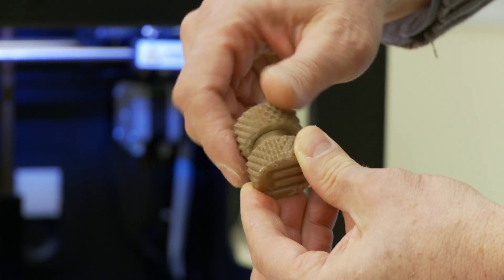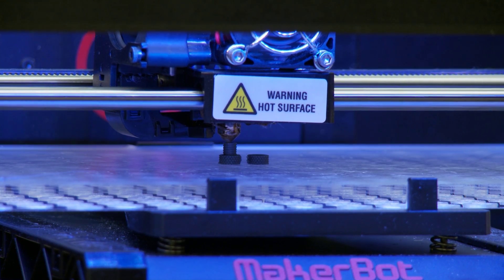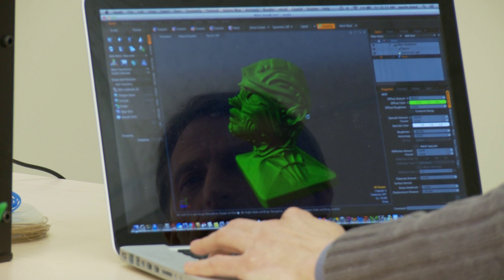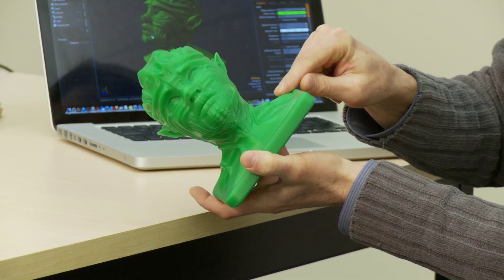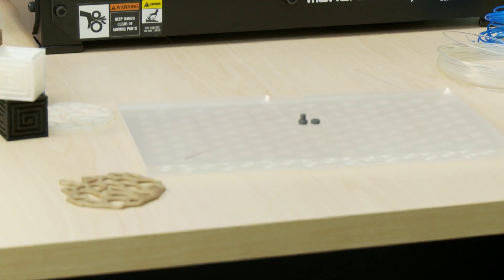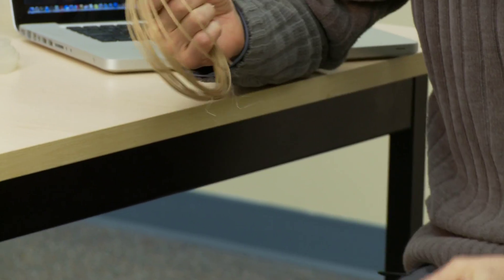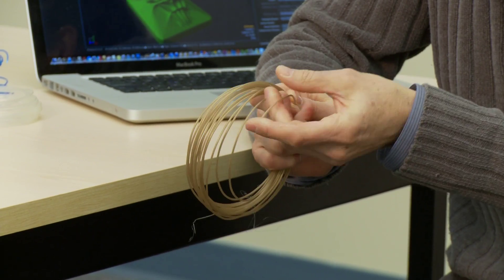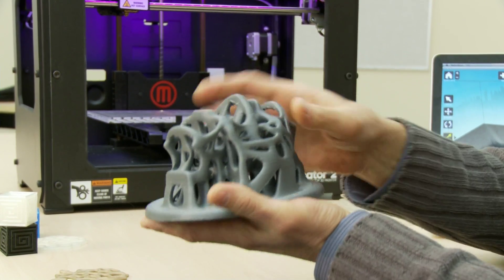3D Printing in the Classroom: Dr. Marlo Steed, U of L Faculty of Education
Dr. Marlo Steed